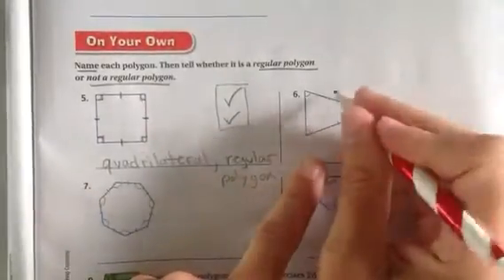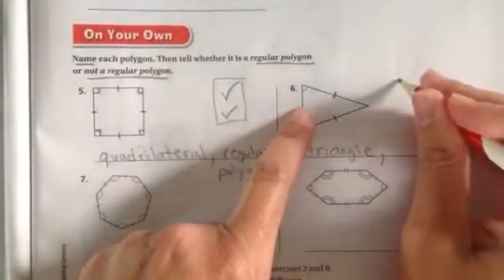Stark 11.1 sample probs